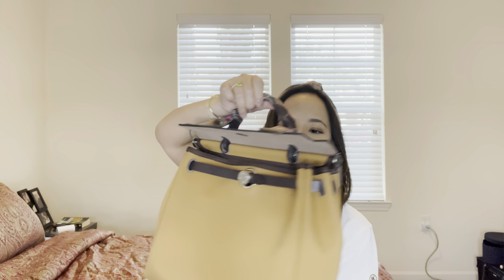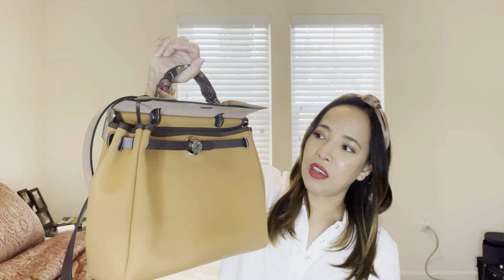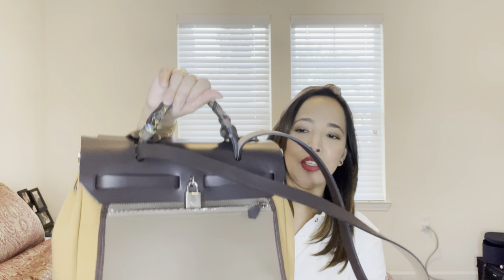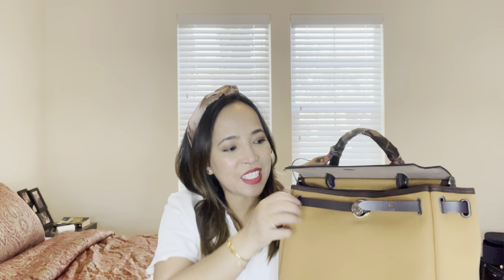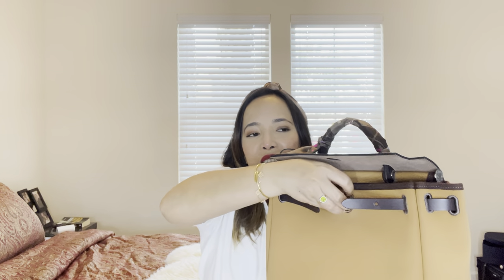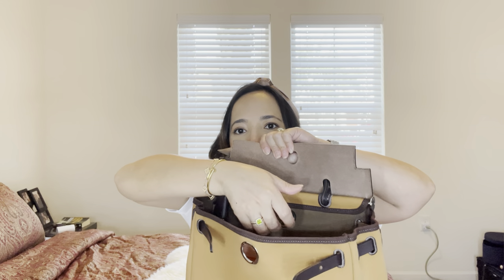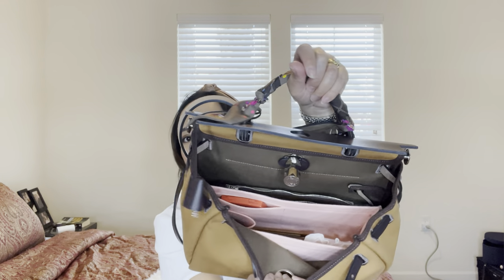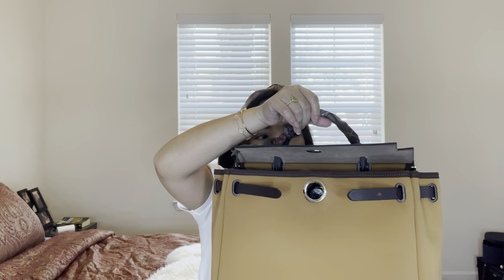WHAT'S IN MY HERMES HERBAG31 | Amy's Lifestyle